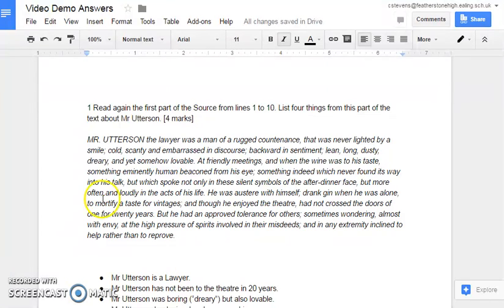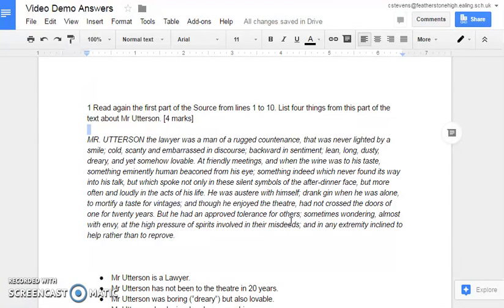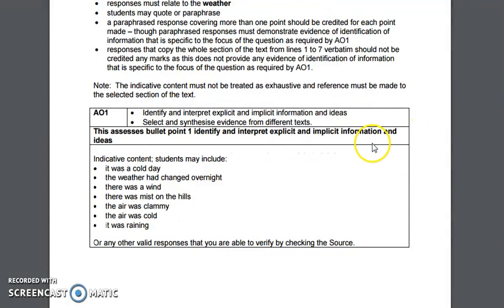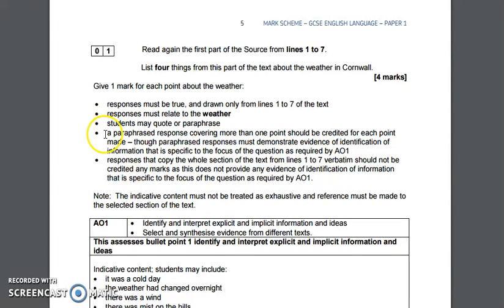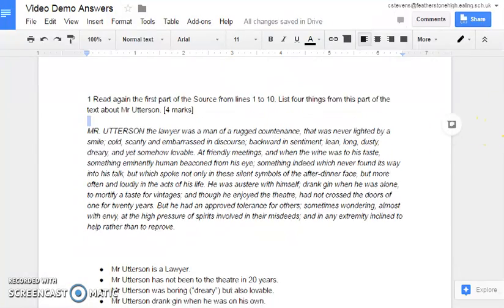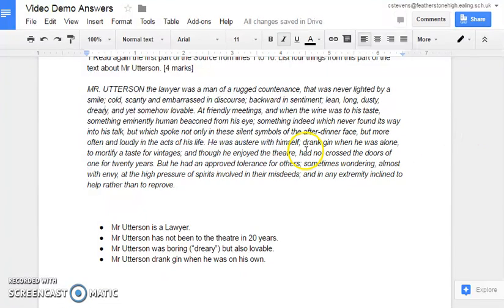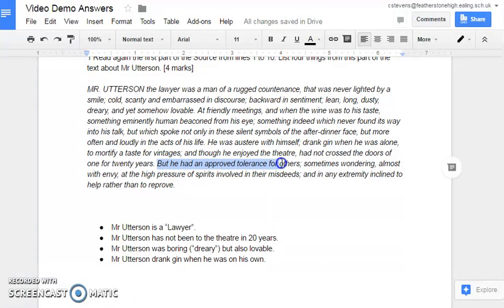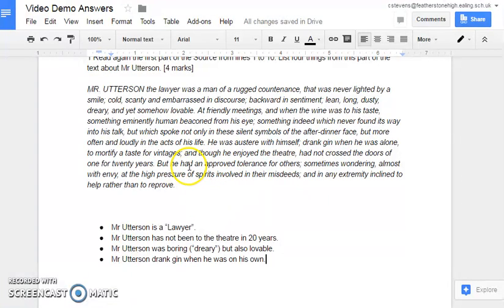GCSE AQA Paper 1 Question 1 English Language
a walk through of question 1, from the paper 1 of the AQA English Language GCSE.
This is the text we are using for these videos as a source